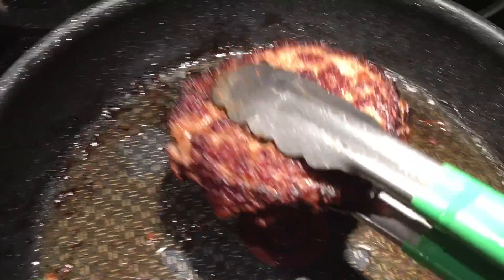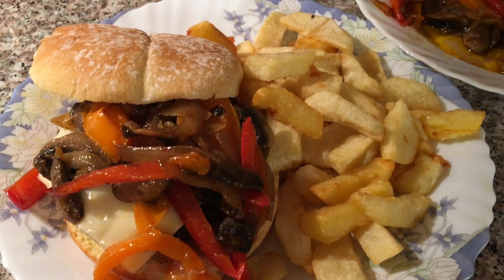Mouthwatering homemade mushroom cheeseburger and fries ￼